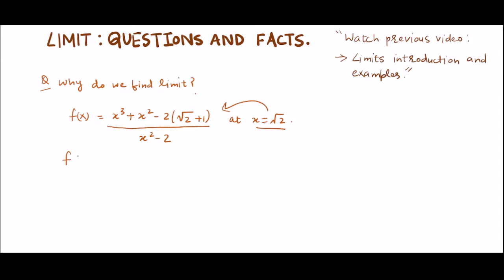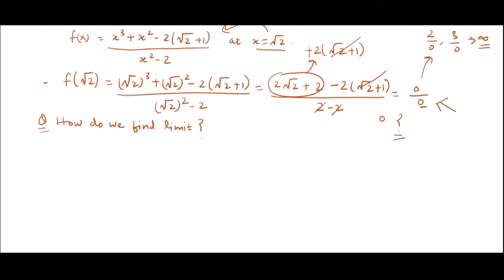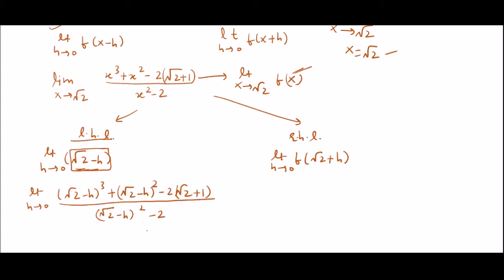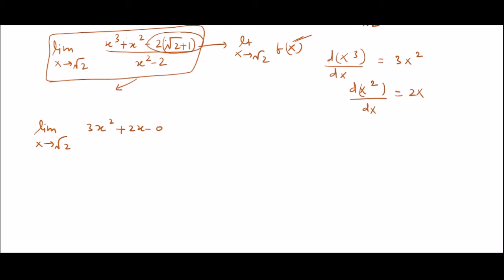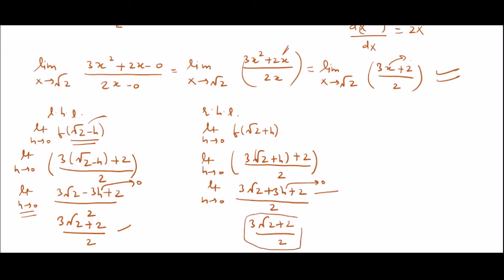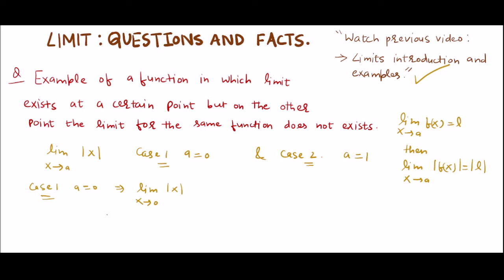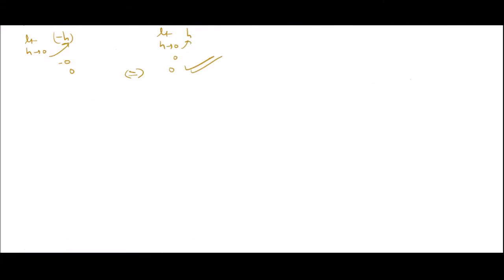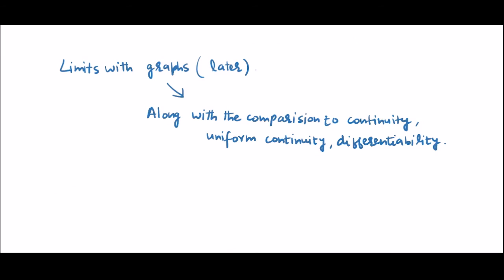Questionaries' and facts on limits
Important questions for concept clarification. These are useful for competitive examinations.